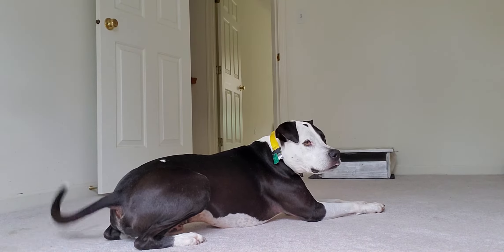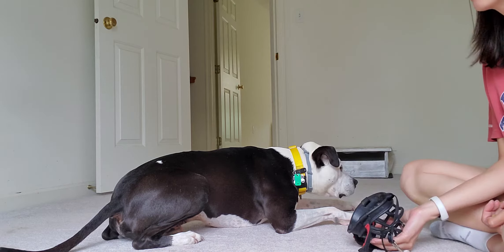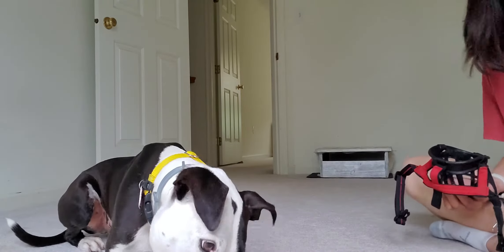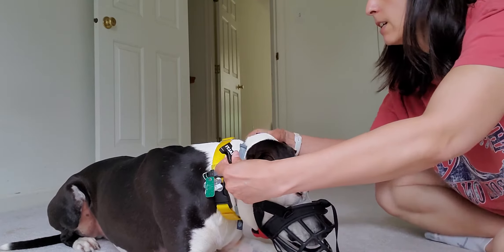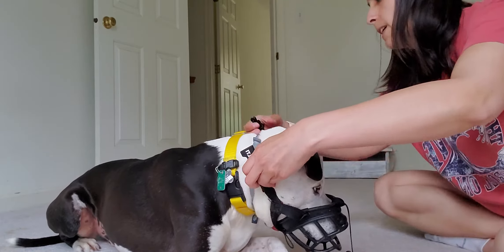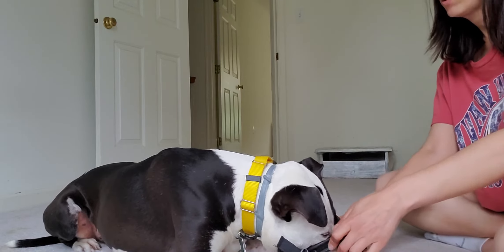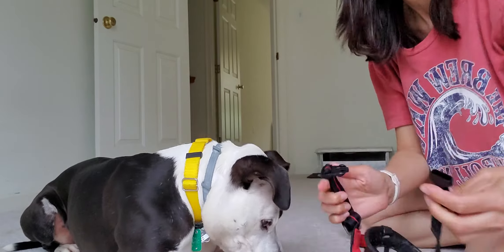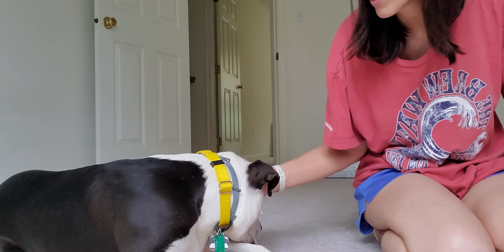Handling and Husbandry/Socialization: Muzzle Up session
Try using a cone or cup to start the simulation of muzzle training

Dog looks at the muzzle on the floor.
Click/Mark then treat.

Dog touches the muzzle.
Click/Mark then treat.

Place the muzzle in your hand and the dog looks at it.
Click/Mark then treat.

Dog touches the muzzle while it’s in your hand.
Click/Mark then treat.

Put food in the muzzle so your dog places his nose in the muzzle to earn the treats.
Click/Mark and treat inside and outside of the muzzle.

Place the muzzle behind your back or step away and call your dog to you with the muzzle in your hand loaded with treats so the dog will eat through the muzzle and choose to put their nose in.
Click /Mark/Praise and treat inside and outside the muzzle

When the dog is comfortable with step 6 then you can attach the muzzle while praising and feeding through the muzzle.

Work up duration of how long the muzzle is on by rewarding and praising and moving through the steps so the training is a game.